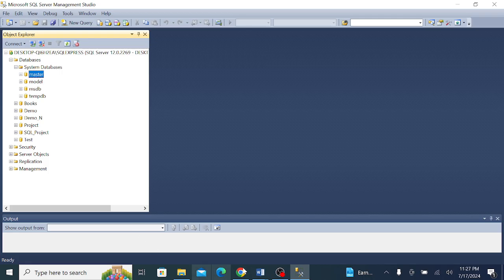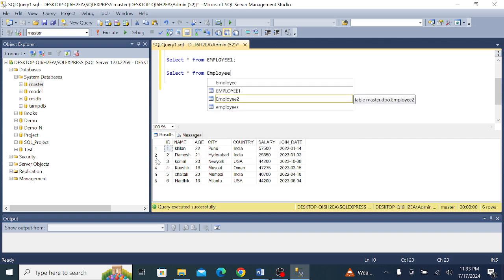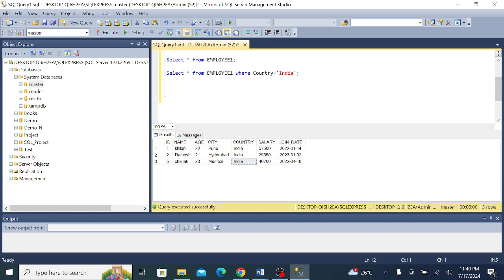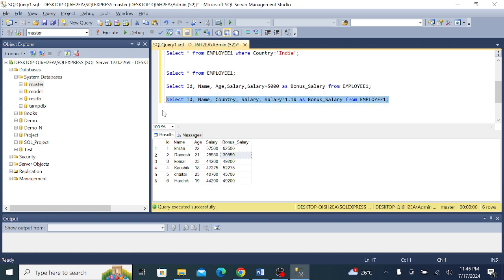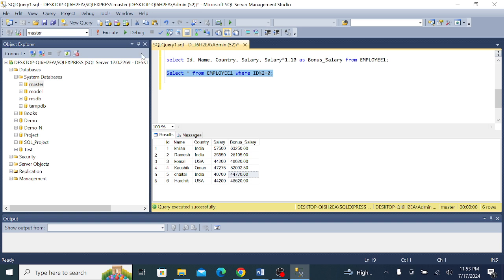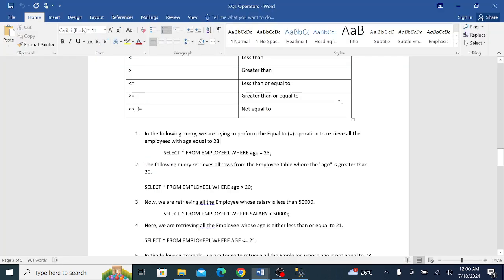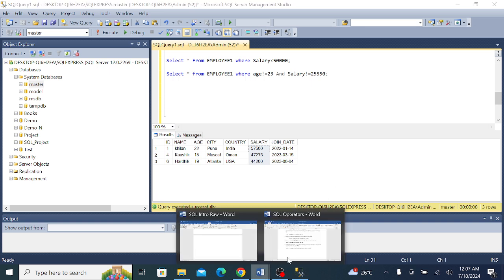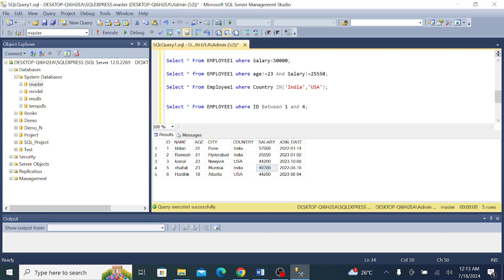SQL Module | Demo Session | TechMinds Academy